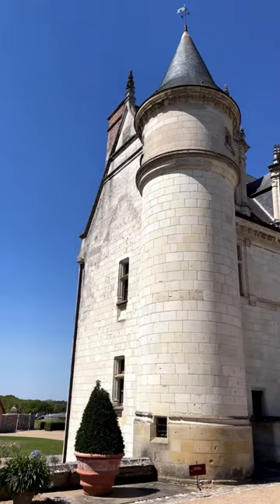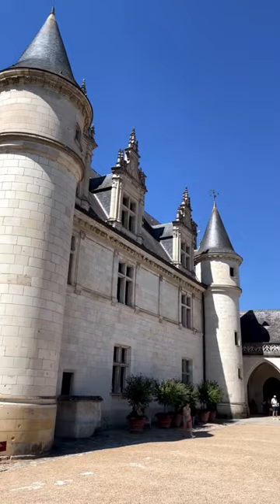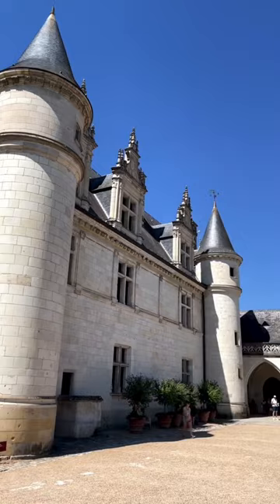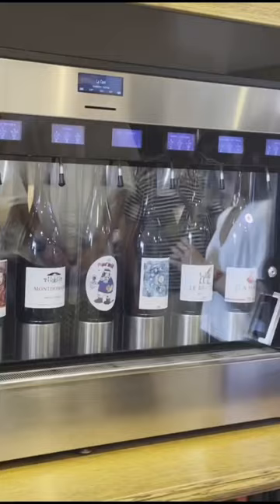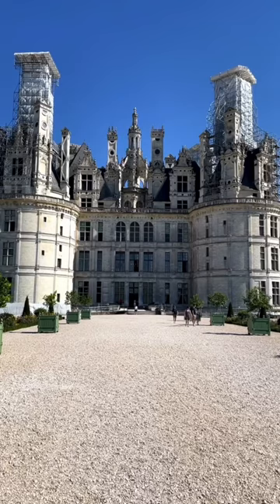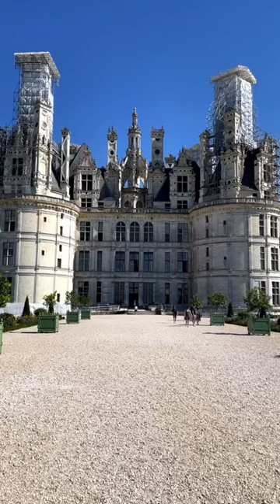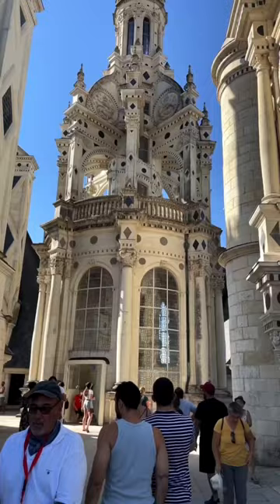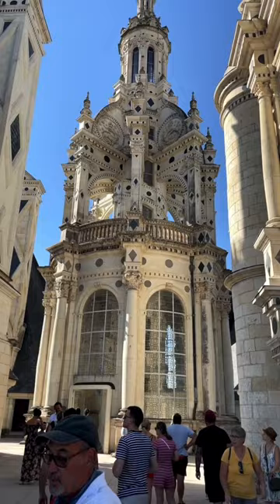Love old French castles? Let’s go visit the Loire Valley! 🇫🇷 🏰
Day trip from Paris to visit the magnificent châteaux of the Loire Valley - Chenonceau, Amboise and Chambord - full video to follow, so be on the lookout!